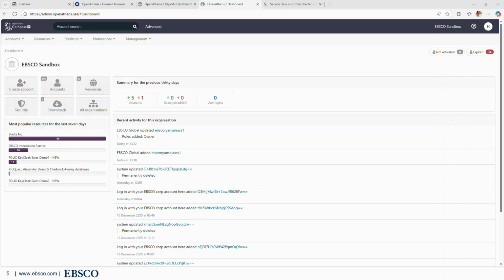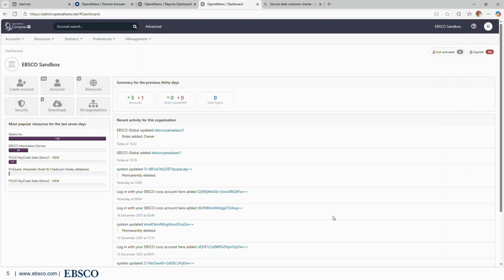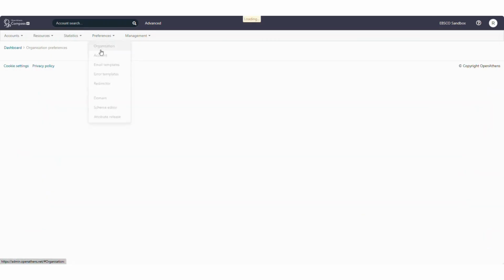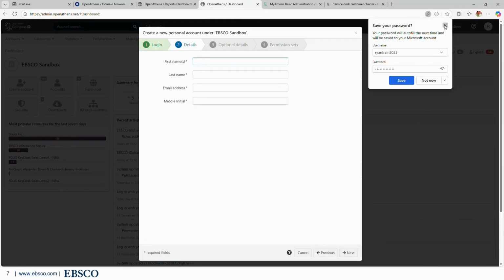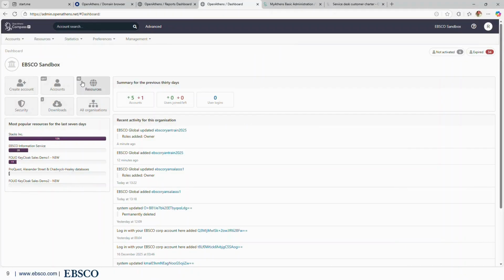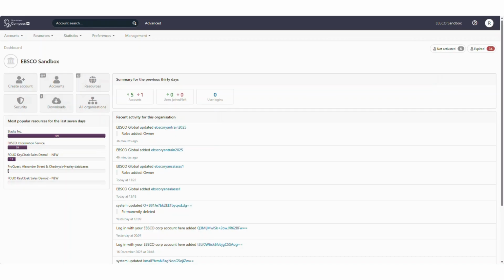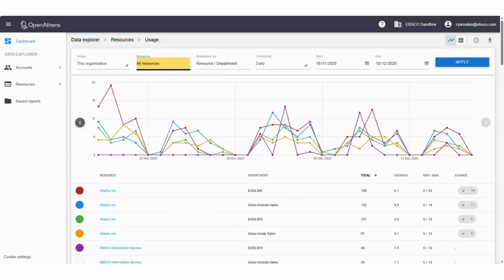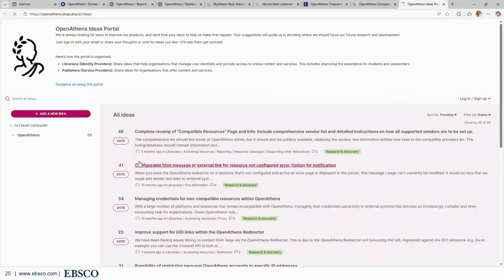OpenAthens Administration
Learn how to navigate the OpenAthens administrator dashboard, create new administrator accounts, activate resources, describe and access the OpenAthens Connector details, and locate help resources.